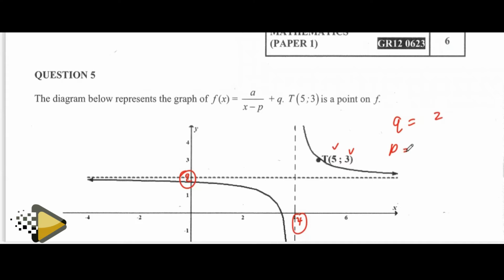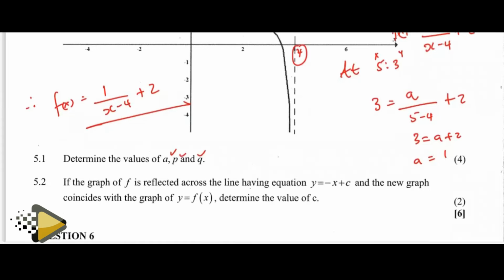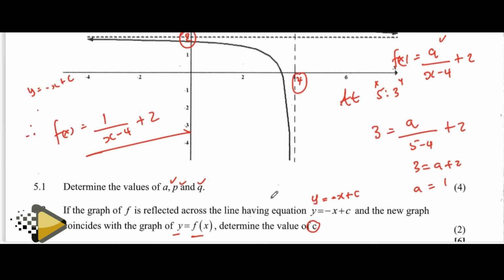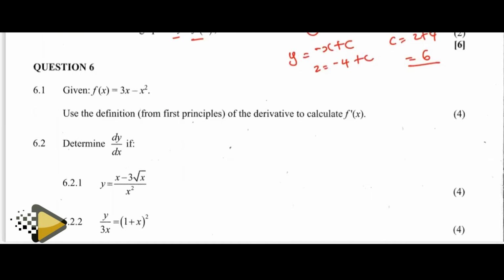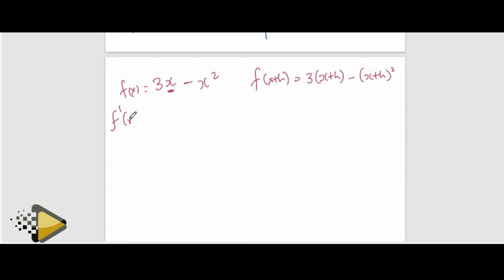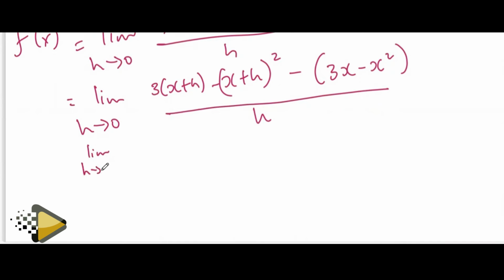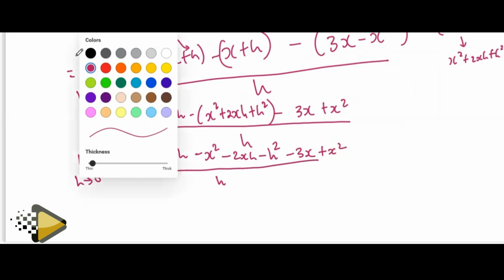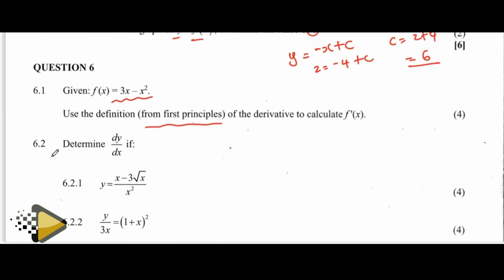calculus: questions on calculus : grade 12 pure mathematics thundereduc